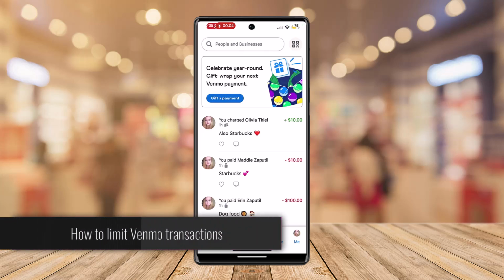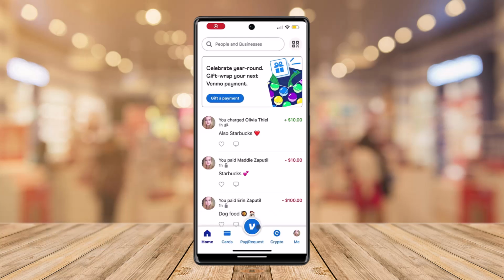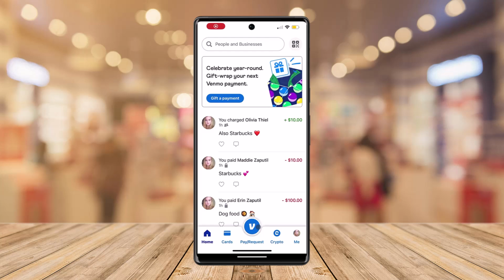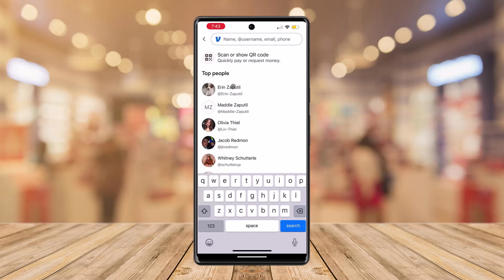How to Limit Venmo Transactions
This video explains how to limit Venmo transactions, noting that Venmo does not allow users to manually set their own custom spending limits. Instead, your transaction capacity is determined by your identity verification status and operates on a rolling weekly basis. If you want to keep your spending limit as low as possible, the most effective way is to remain unverified. Unverified accounts have a weekly spending limit of up to $1,299.99. Verified accounts have higher limits (typically around $6,000 to $9,999 per week, depending on various factors). However, Venmo does not offer a way to lower these limits below the unverified threshold. As an alternative way to “limit” your transaction exposure, you can manage your transaction privacy settings. Open the Venmo app and tap the “Me” icon from the bottom right corner of the screen. Then go to “Settings” (gear icon) and select “Privacy.” Under the privacy menu, you can set your default privacy setting to “Private.” This will hide all future transactions from everyone except you and the recipient. To hide your past transaction history, tap on “Past Transactions” and select “Change All to Private.” This will make all your previous transactions visible only to you. You can also limit friend sharing options under the same privacy menu, such as hiding your friends list or preventing others from seeing your social graph. The host emphasizes that these privacy settings do not change your spending limit, but they do limit who can see your financial activity. The video ends with a thank you and a sign-off. This guide is perfect for Venmo users who want to keep their transaction activity private or who want to stay unverified for lower spending caps.

Timestamps:
0:00 - Introduction
0:06 - Venmo Does Not Allow Custom Spending Limits
0:23 - Unverified Accounts: Up to $1,299.99 Weekly Limit
0:36 - Verified Accounts: Higher Limits ($6,000–$9,999)
0:44 - Managing Transaction Privacy via Me → Settings → Privacy
0:52 - Setting Future Transactions to Private
1:01 - Changing All Past Transactions to Private
1:09 - Conclusion